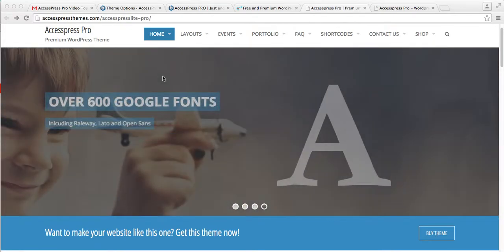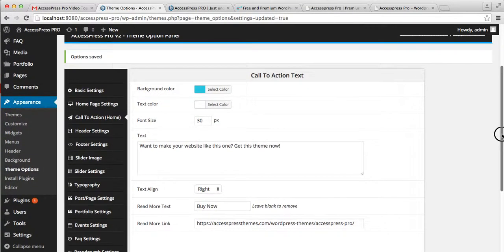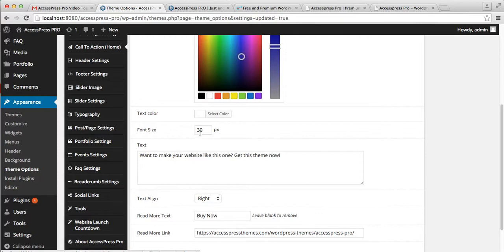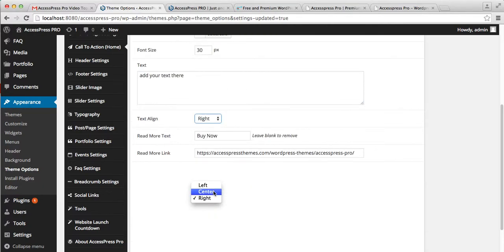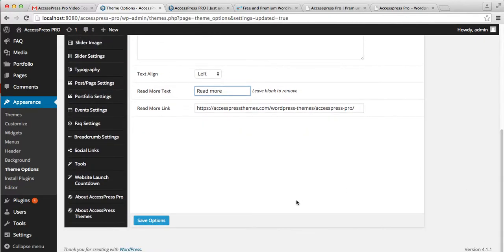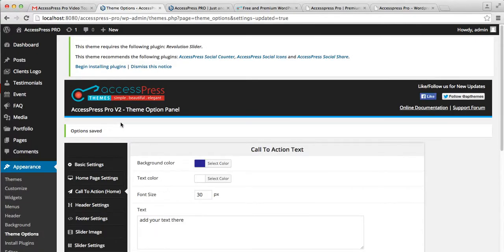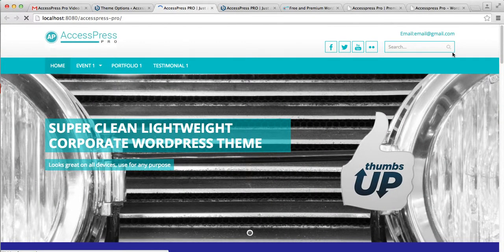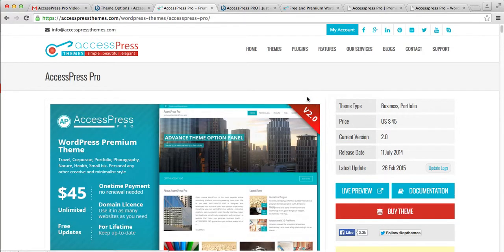Best Premium WordPress Theme AccessPress Pro - Setup Call to Action | WordPress Tutorial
AccessPress Pro is the premium version of our popular WordPress theme – AccessPress Lite.

It is a clean and elegant in design. It is feature rich, multi purpose and flexible responsive theme Suitable for Agencies, Small Biz, Corporates, Bloggers – Anyone and Everyone!

$45 - One time pay
Unlimited - domain licence

6 premium WordPress themes well suited for all sort of websites. Professional, well coded and highly configurable themes for you.

55+ premium WordPress plugins of many different types. High user ratings, great quality and best sellers in CodeCanyon marketplace.

8Degree Themes offers 15+ free WordPress themes and 16+ premium WordPress themes  carefully crafted with creativity.